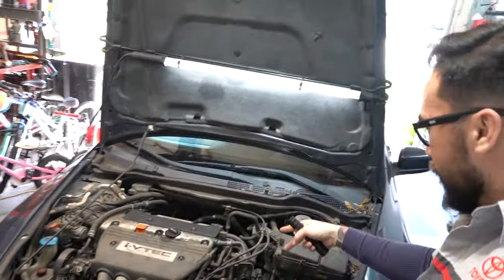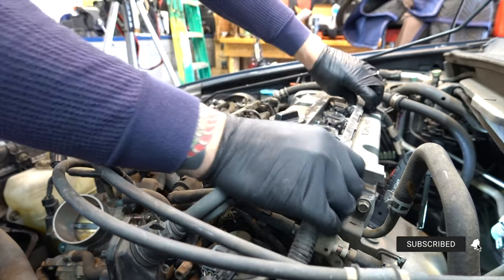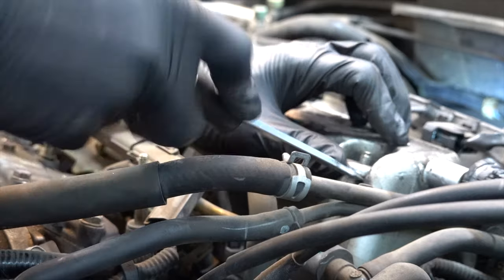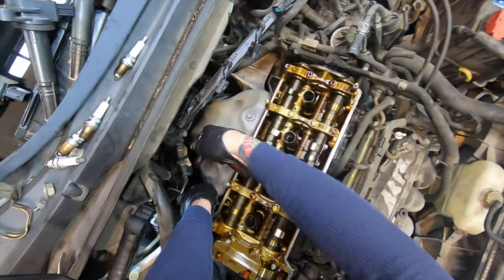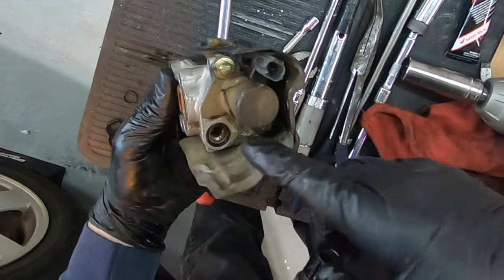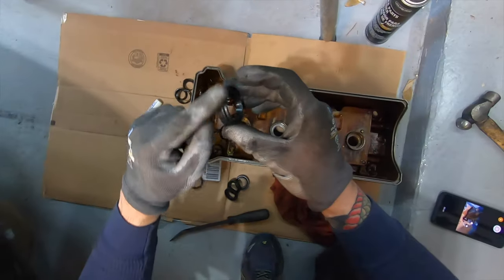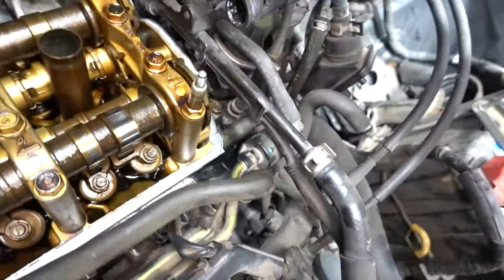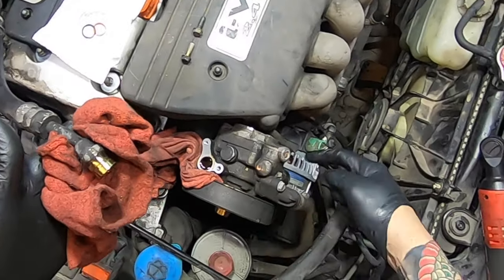Fixing All the Oil Leaks / K24 Honda Accord / Vtec Solenoid Valve Cover & Powersteering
In today's video I repair the leaks this 2003 honda accord is suffering from,  bad vtec solenoid gasket , valve cover gasket and a powersteering line leak.

Parts:
FEL-PRO VS 50614 R Valve Cover Gasket Set

VVT Solenoid Gasket Valve Cover Set

Dorman 926-157 Multi Purpose O-Ring for Select Acura/Honda Models

Honda Bond

Tools Used:
TEKTON 1/4 Inch Drive x 5 Inch Swivel Head Quick-Release Ratchet

4k Hd Camera Panasonic g7
4k Hd Vlog Camera Sony RX100 Vii
1080p Action Camera Hero 7 Black

(paid link)